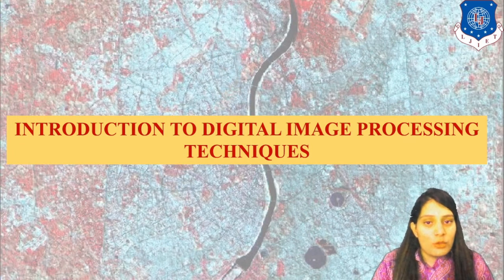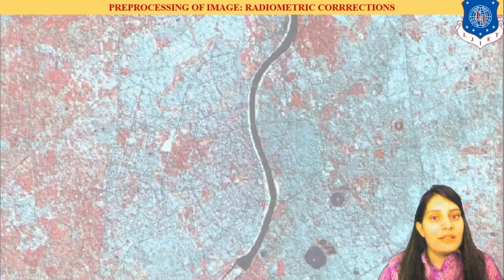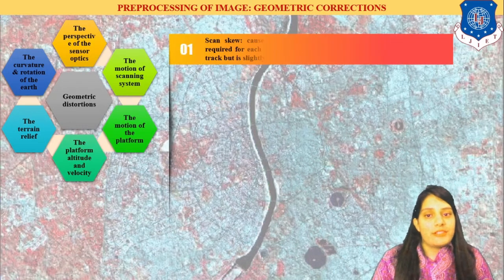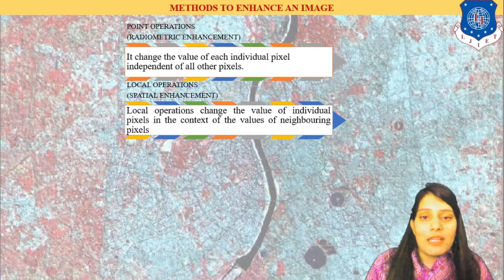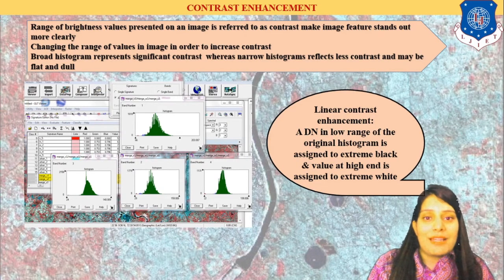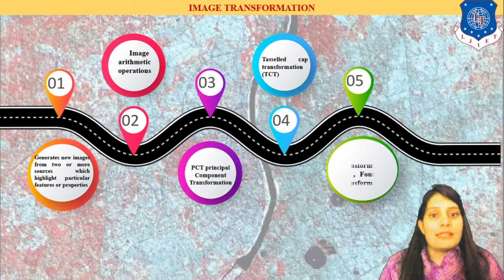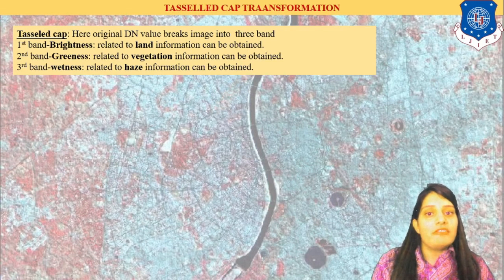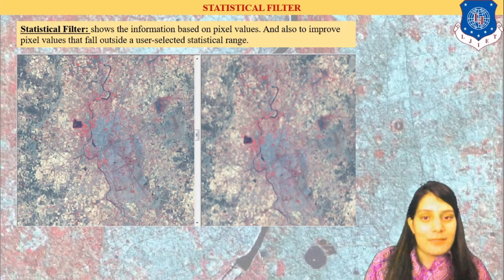Lec-14_Digital Image Processing Techniques | Remote Sensing & GIS | Civil Engineering